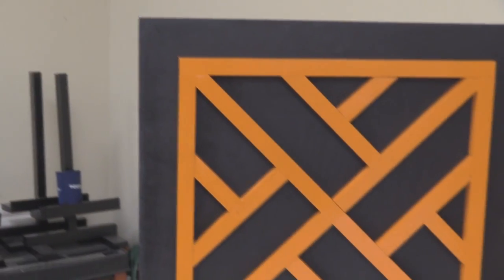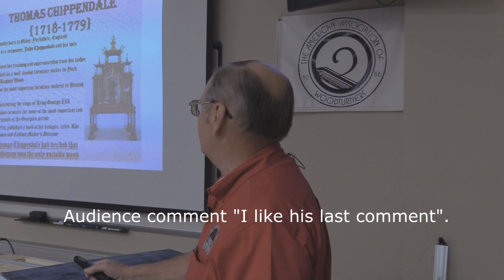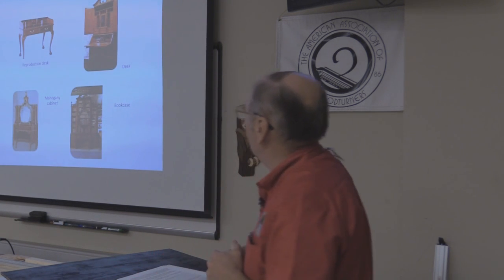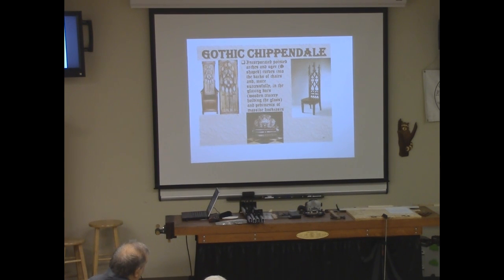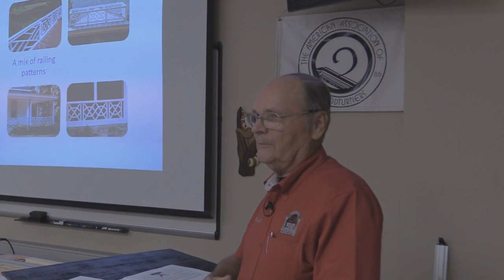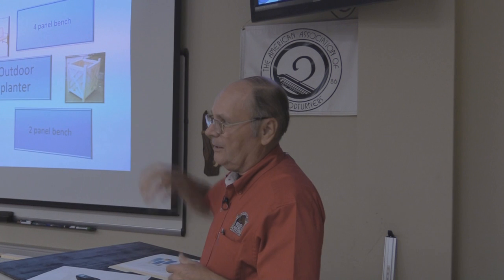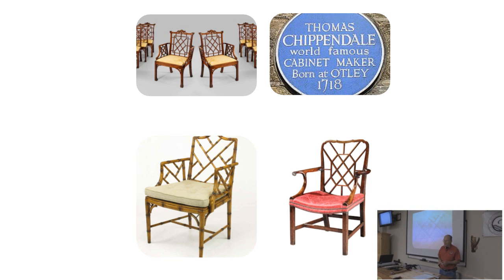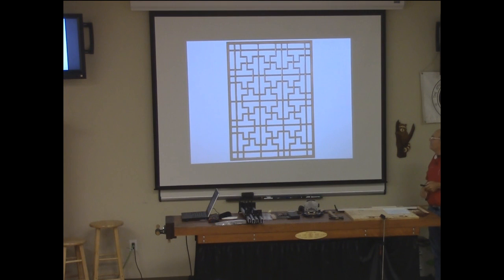Chippendale Designs (Part 1)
Todd Walker covers some of the works of Thomas Chippendale. In Part 2, he shows how he borrows some of Chippendale’s design elements to work them into Todd’s designs.

Recorded and presented in HD  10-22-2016